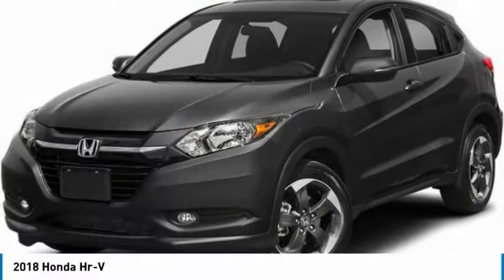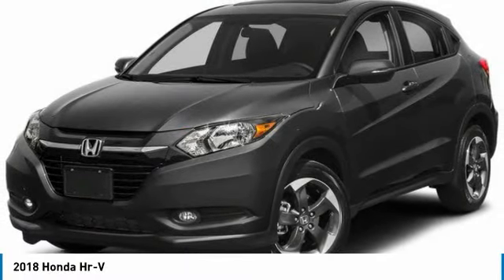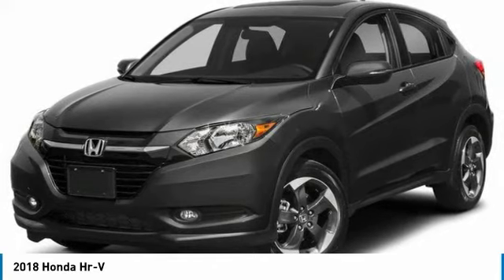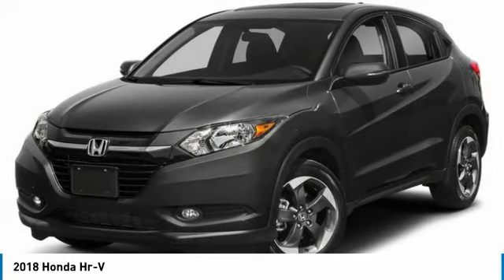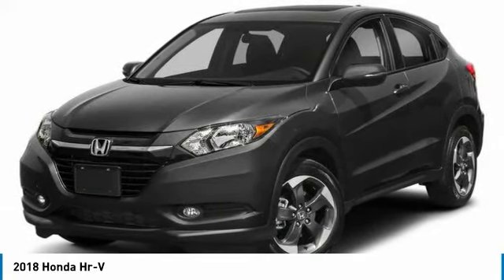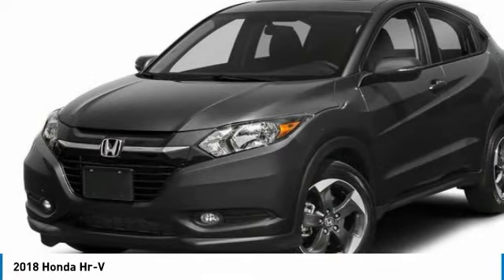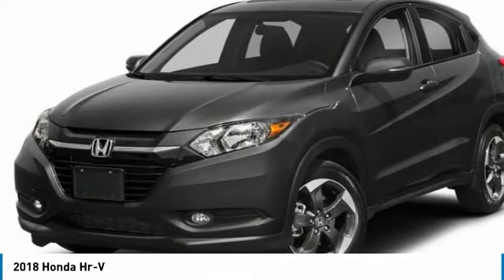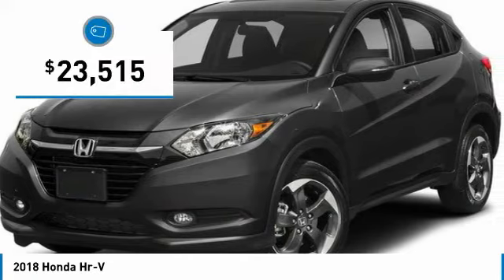2018 Honda Hr-V 36529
2018 HONDA HR-V Mesa, AZ
Stock# 36529

6229 E Auto Park Dr